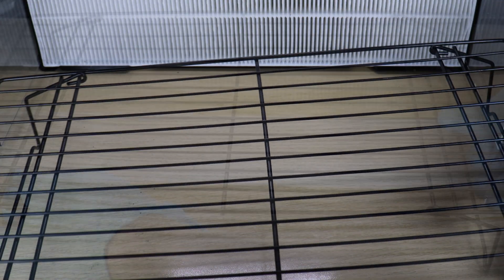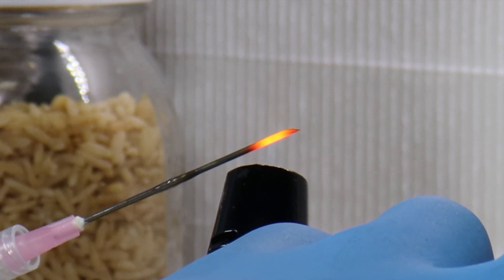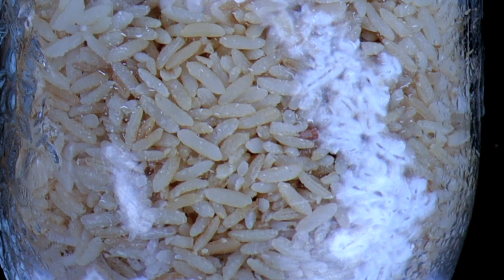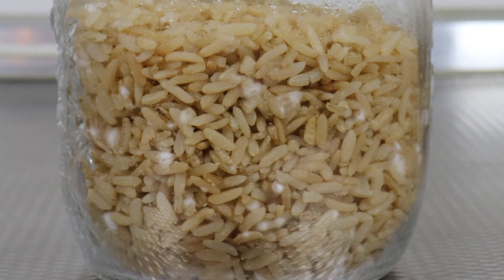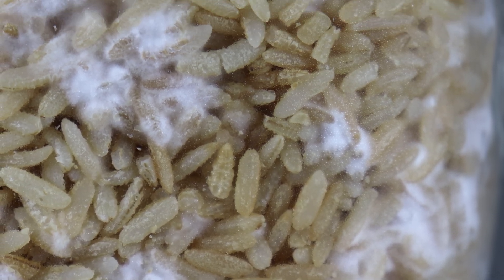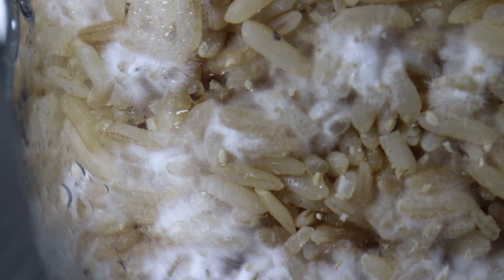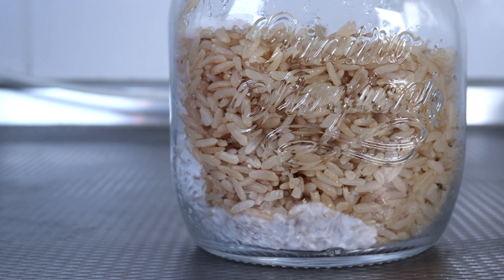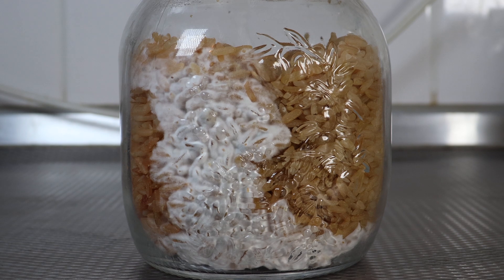Easy Mushroom Growing: Can Shaking Your Grains Earlier Increase Colonisation Speeds?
In this video, I show you a technique I started using to overcome the clumsiness of glass jars during the 'break and shake' portion of making grain spawn.

It's a simple as shaking up your jars immediately after inoculation.

In the video I compare how mycelium grows in jars shaken after inoculation and jars that are left still after inoculation.

Unfortunately, I couldn't compare to a break and shake, but the mycelium certainly colonises faster in the shaken jar and I believe, given the recovery time required after the shake and break for the mycelium to re exert itself, that an early shaken jar would be the faster jar to colonise.  In any case, it will be interesting to compare that in a future video

Some caveats with this technique:

Shaking early will annihilate you with contamination if your grains and inoculum aren't nice and sterile

Also, temperature, strain and the vigour of your strain will be major factors governing how fast your grains will colonise

Try it out and see if it works for you!

Good luck and happy growing!!!

Free Liquid Culture Recipes That I Use Most Often